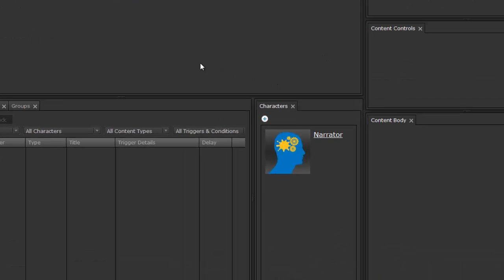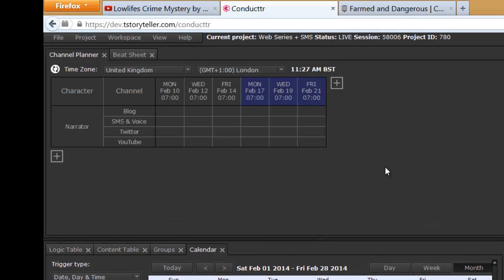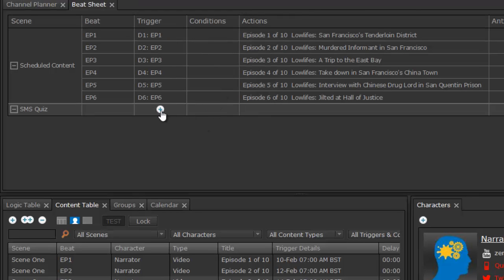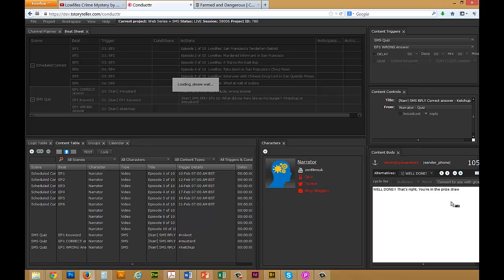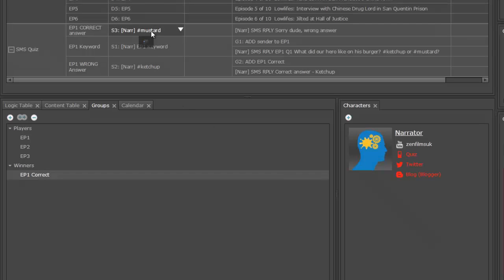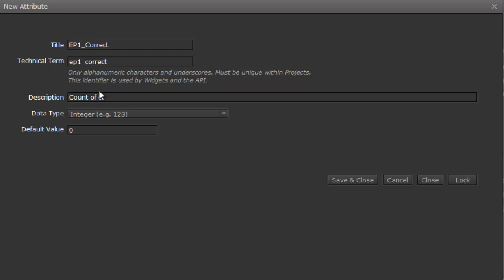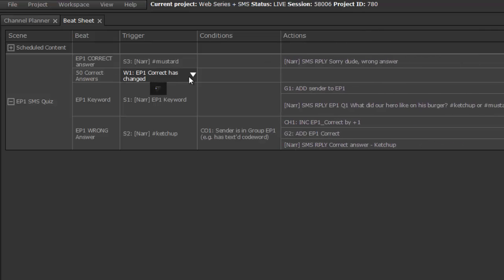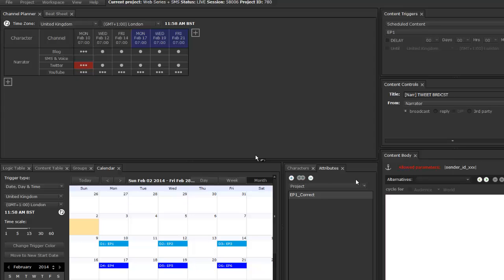How to create the Chipotle branded entertainment experience with Conducttr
The Chipotle experience doesn't use Conducttr but you could. Yes, you could create this entire experience using Conducttr to manage all your content publishing, your audience interaction and performance reporting. There's no coding so it's cheaper, faster, more reliable and more feature rich than building from scratch so whether you're a creative director, producer or a talented programmer Conducttr is the best solution for branded entertainment.